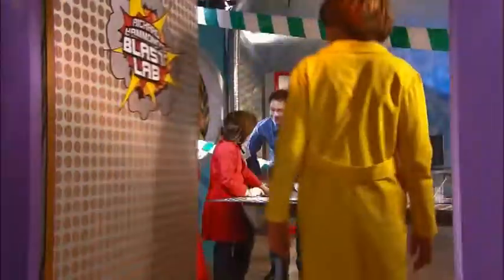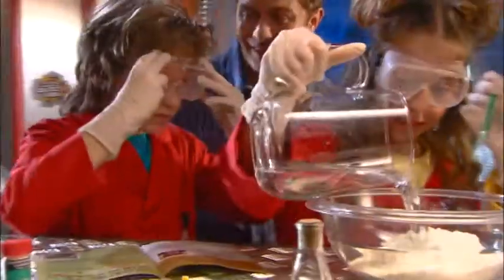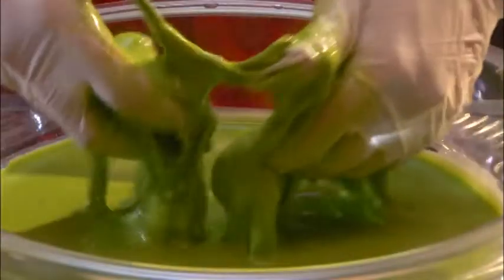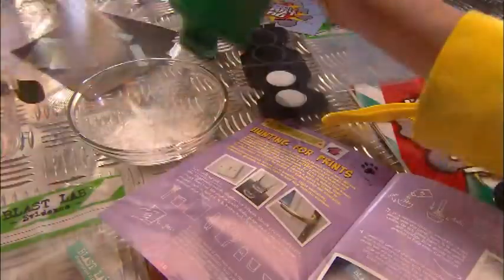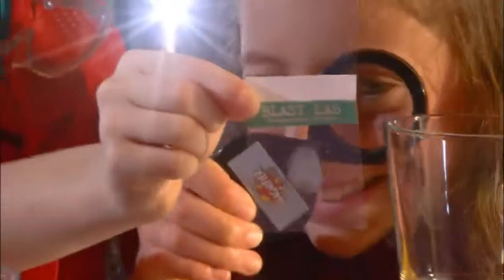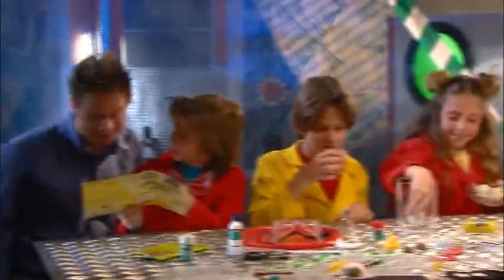Richard Hammond's Blast Lab Science Kits